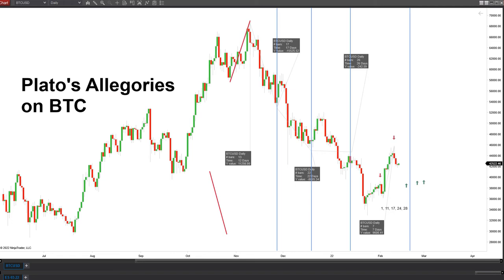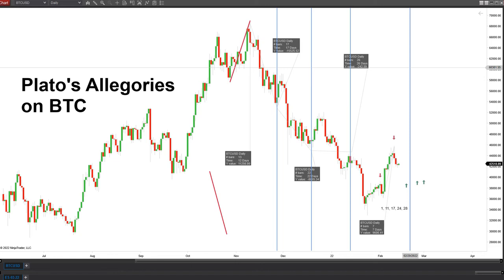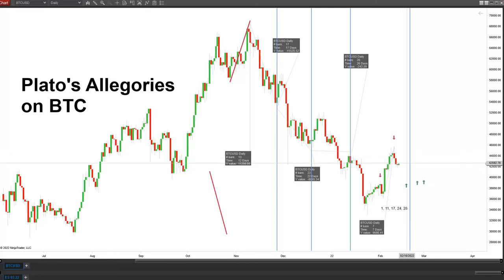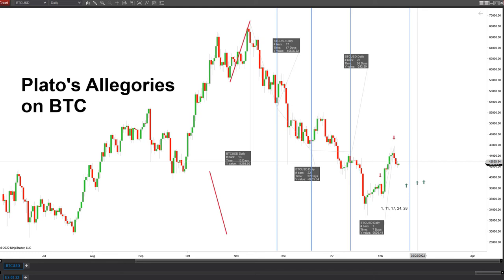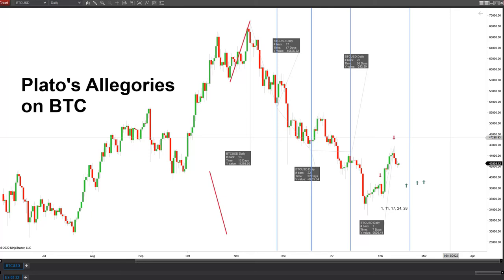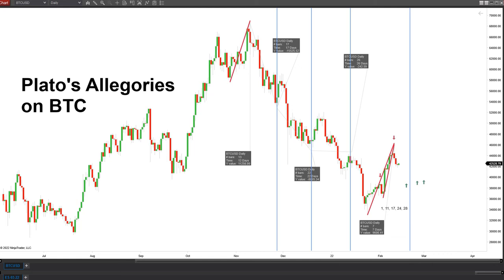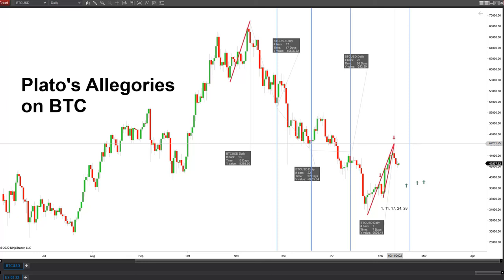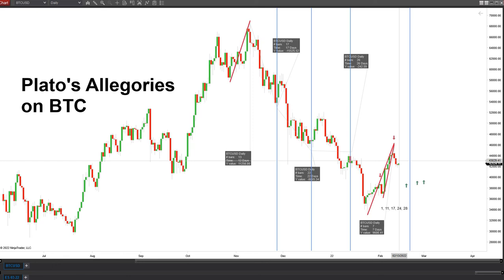Bitcoin pivot updates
Checking the dates and looking at a different time calc to add to and follow the daily swing activity